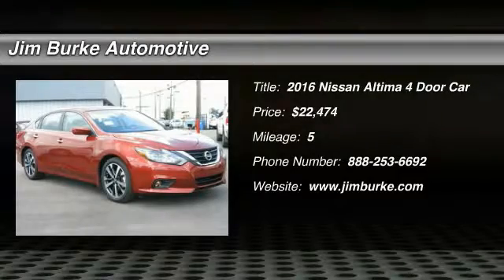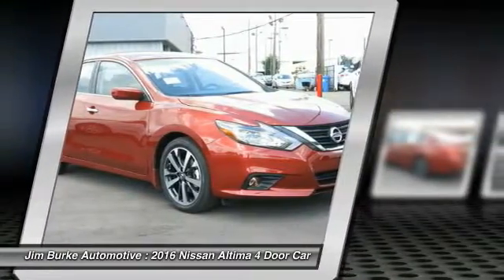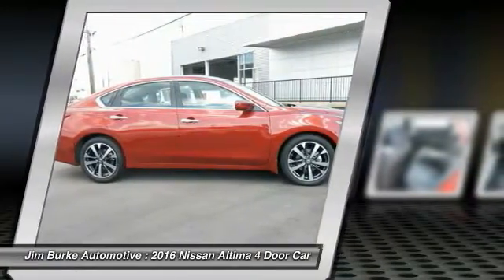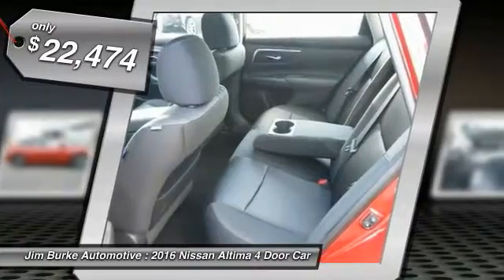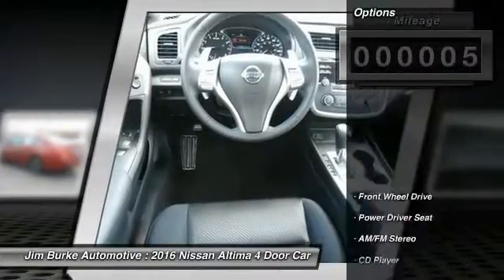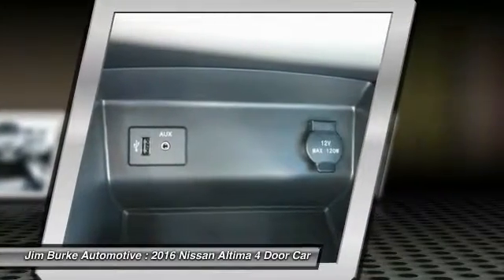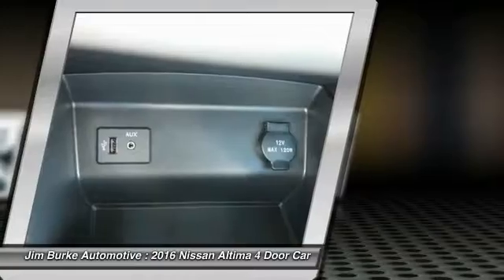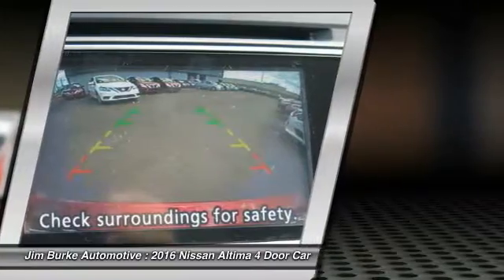2016 Nissan Altima Birmingham AL NI161070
2016 Nissan Altima 2.5 SR

New Arrival This 2016 Nissan ALTIMA *Popular Color* *Fuel Efficient* All of our vehicles are researched and priced regularly using LIVE MARKET PRICING TECHNOLOGY to ensure that you always receive the best overall market value. Jim Burke!  Where THE SALE NEVER ENDS! Call Dealer to confirm availability, and schedule a hassle free Test Drive. BACK by popular demand...FREE Oil Changes & Wiper Blades for LIFE!  Past & Present Customers, parts and labor included!